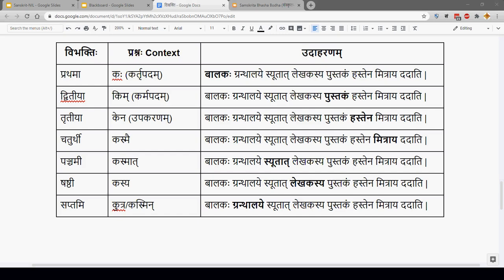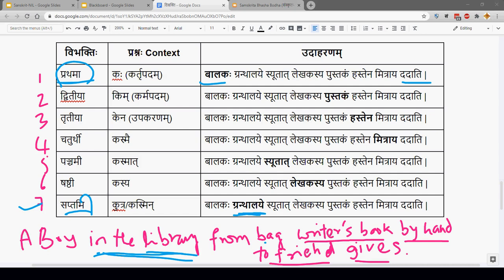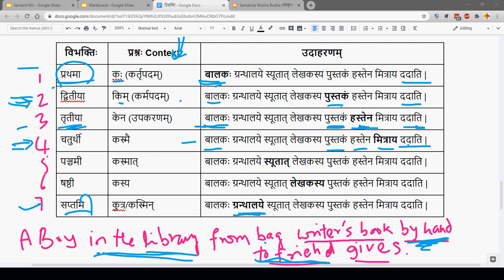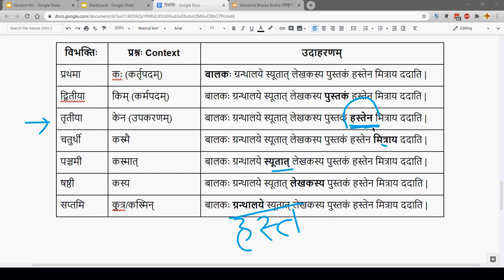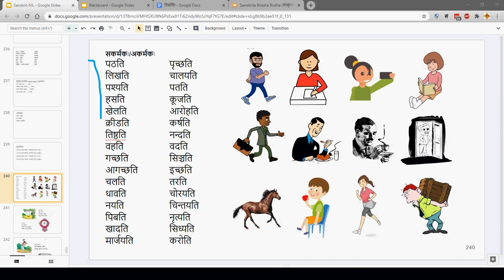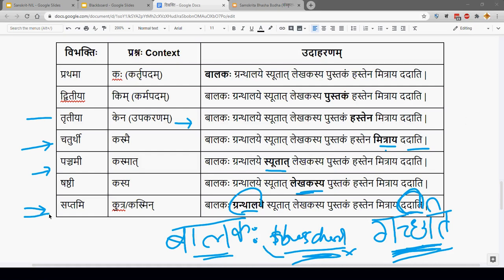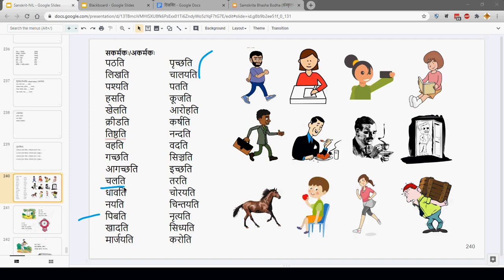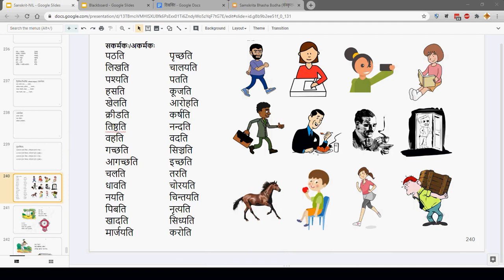Sanskrit for NIL - Class 023 - Overview of all Case Endings-18-July-2020